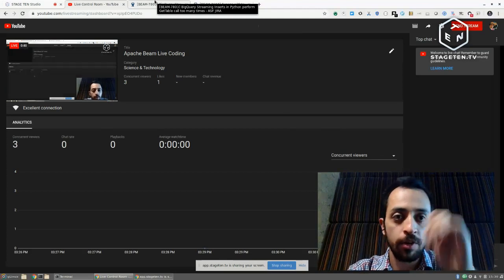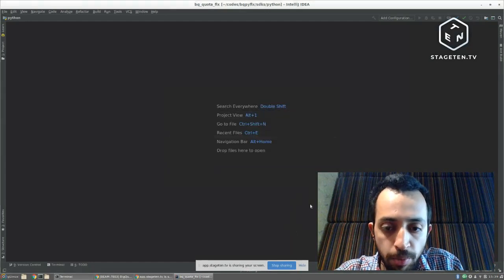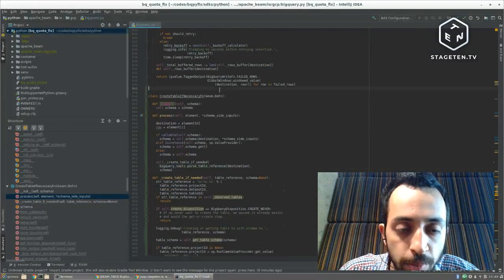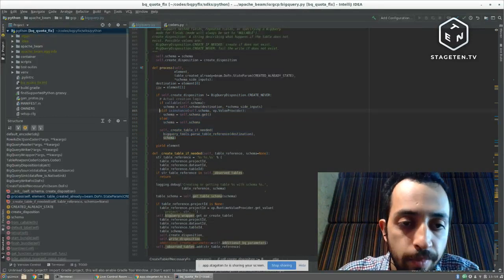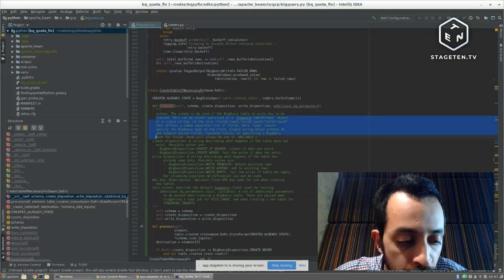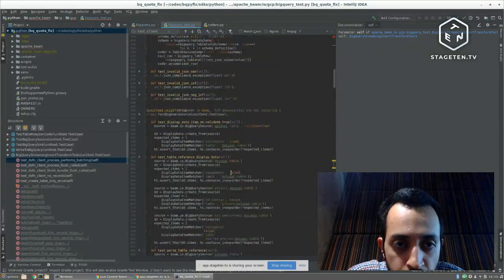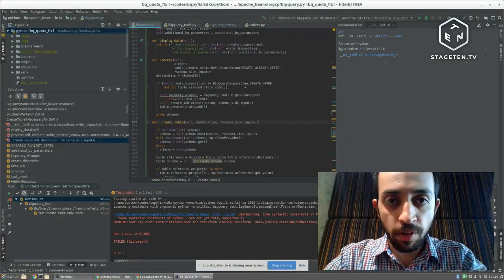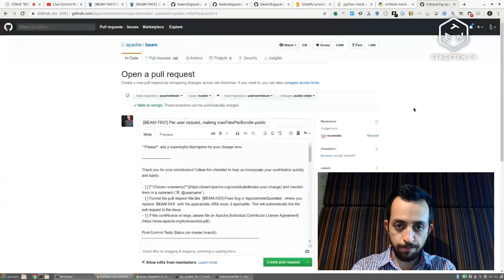Apache Beam Live Coding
I'll fix a small bug in Apache Beam!